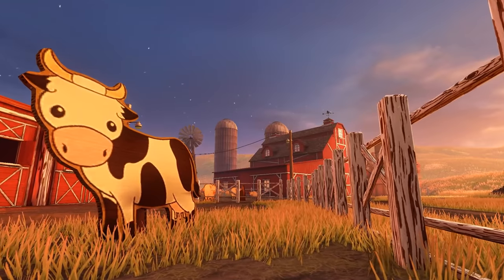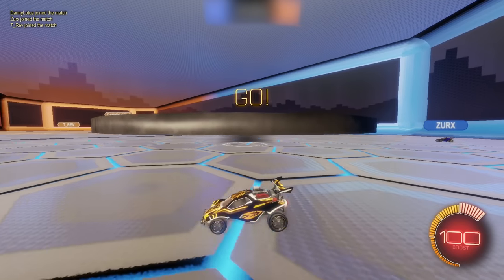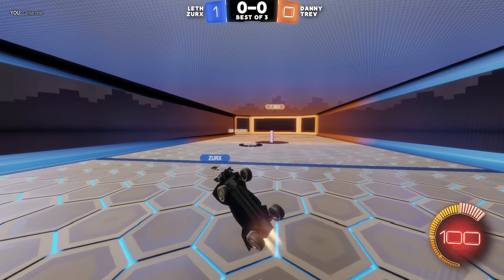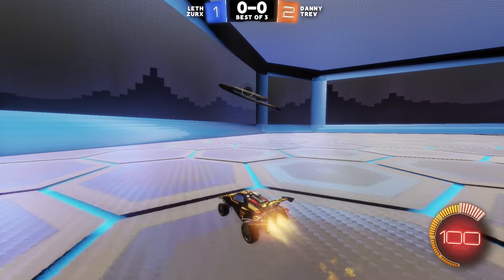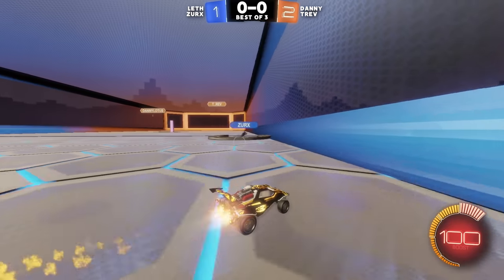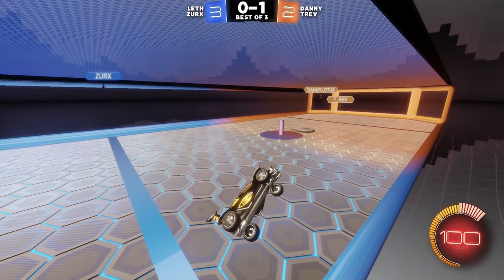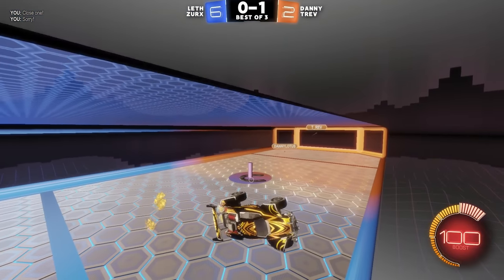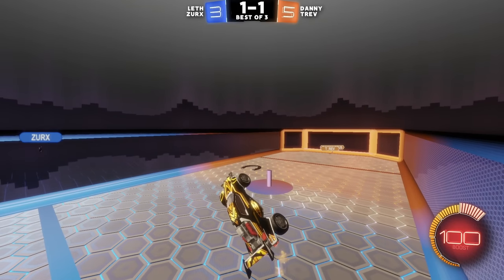Rocket League HORSESHOES is INSANELY FUN!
Camera Settings:
FOV: 110
Distance: 270
Height: 110
Angle: -4
Stiffness: 1